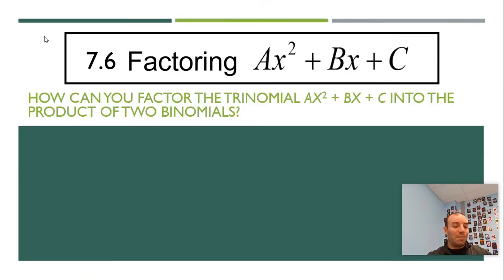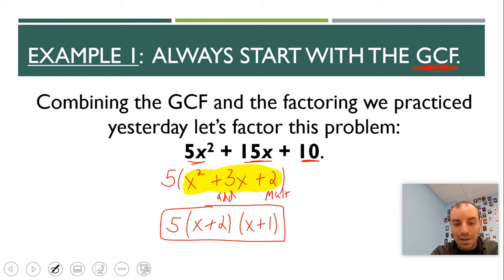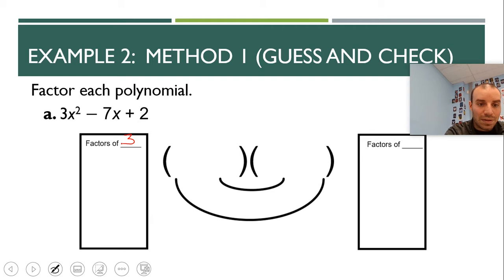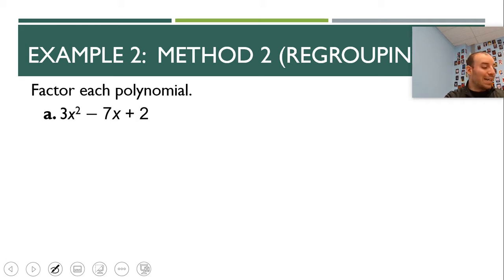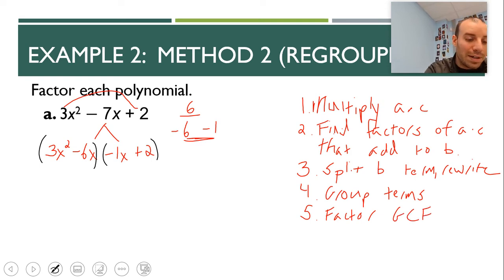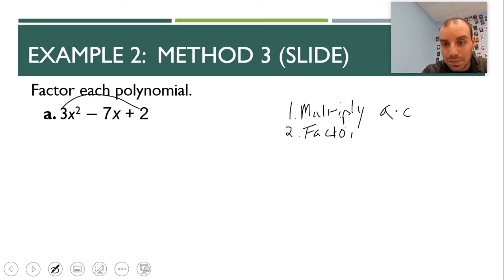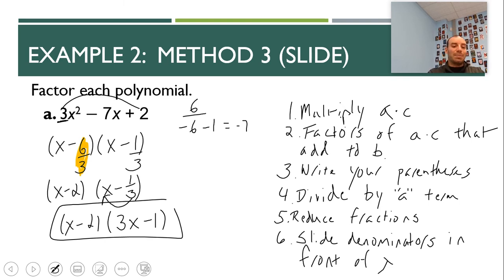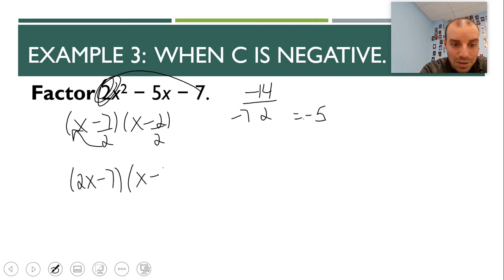Algebra 1 - 7.6 Factoring a not = 1